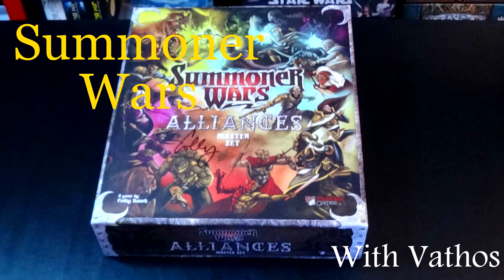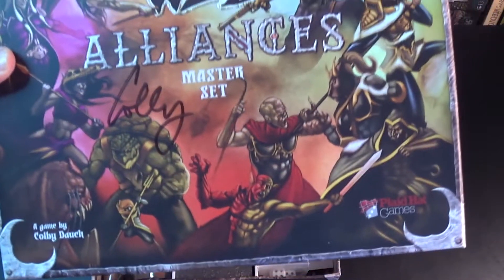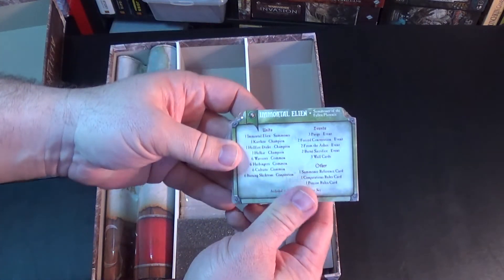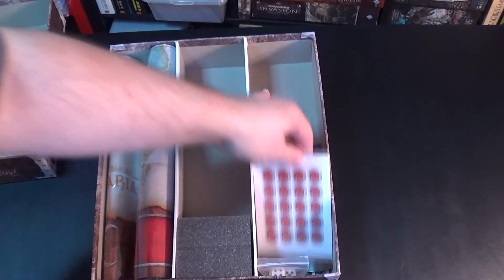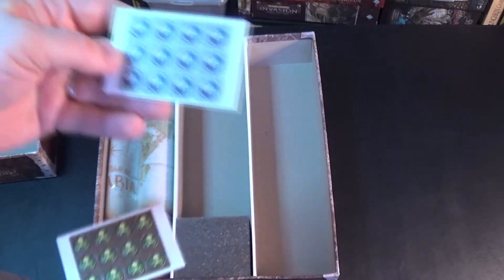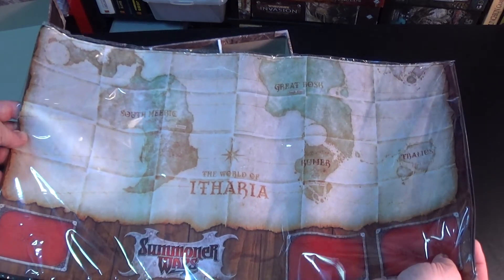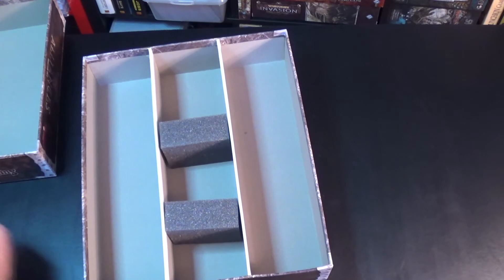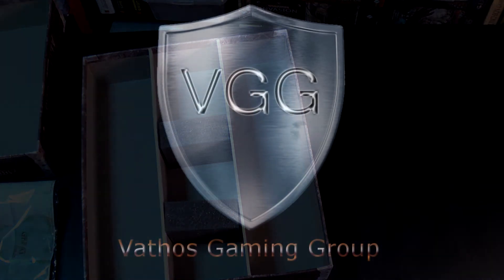Summoner Wars Alliances Un-Boxing:Vathos GamingGroup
Received my copy of Summoner Wars Alliances. Do a quick un-boxing and reveal its contents.

VathosGamingGroup is a YouTube channel about playing games and having fun. Video games, board games, card games, etc. There are "Let's Play", "How to Play", Un-Boxing and reviews.